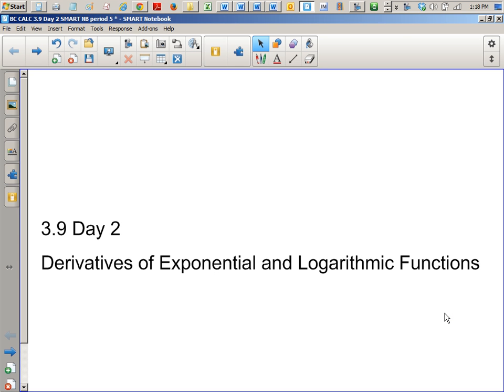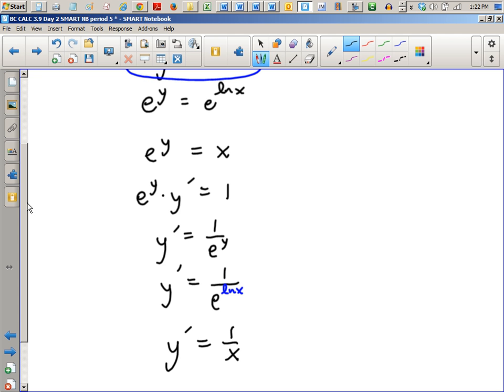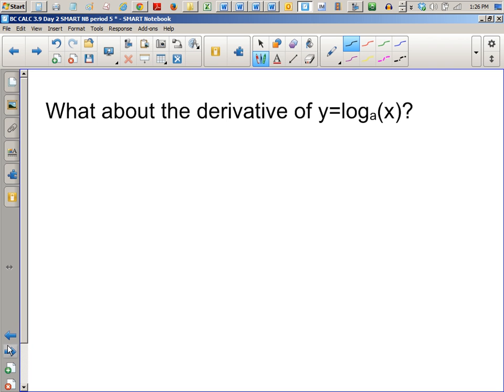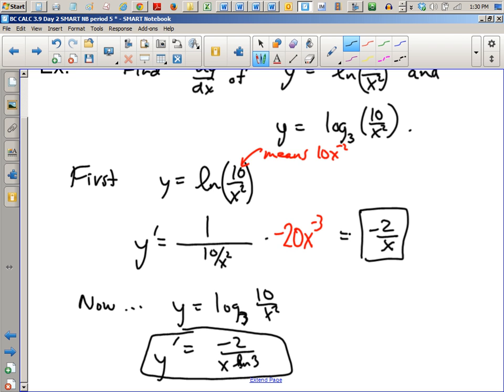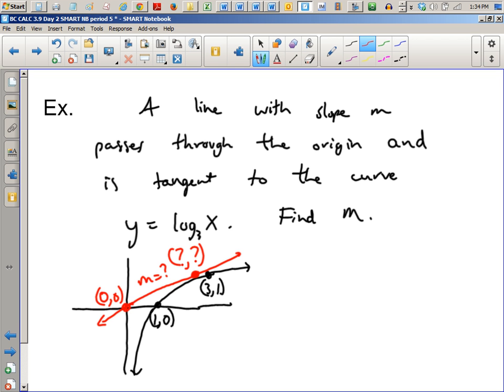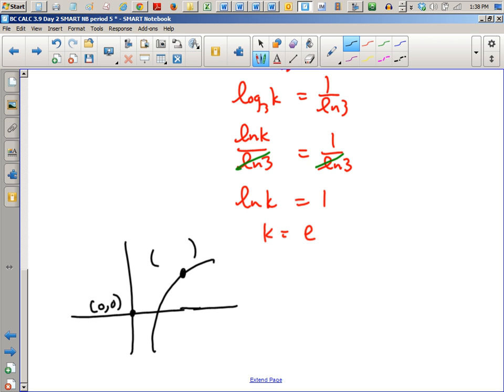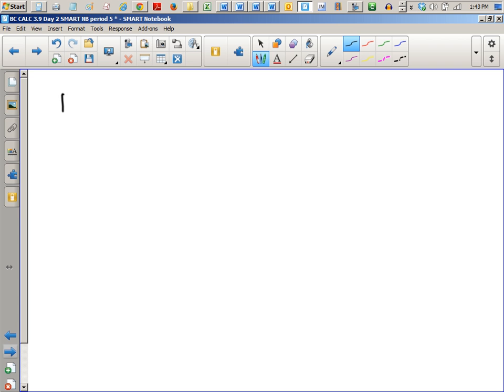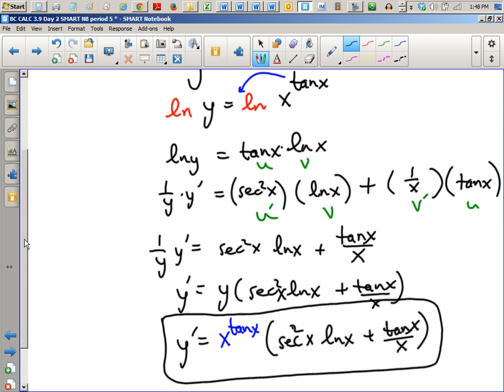BC CALC 3.9 Day 2 Lecture